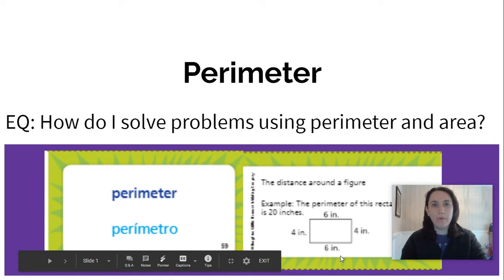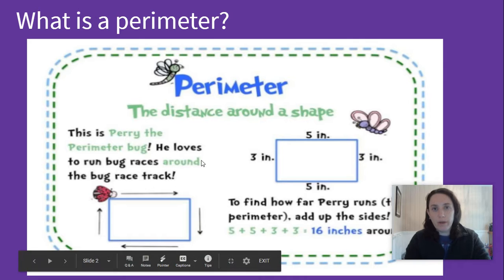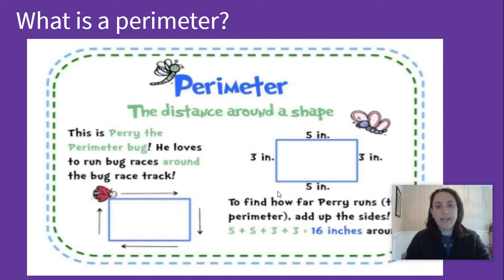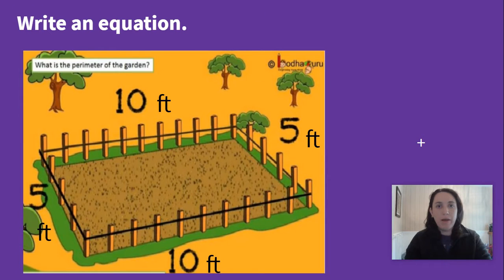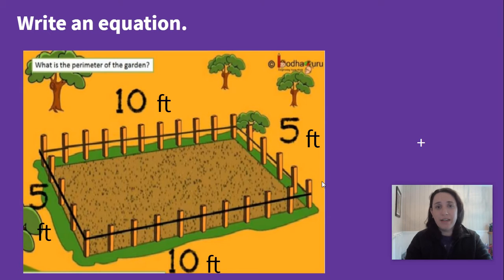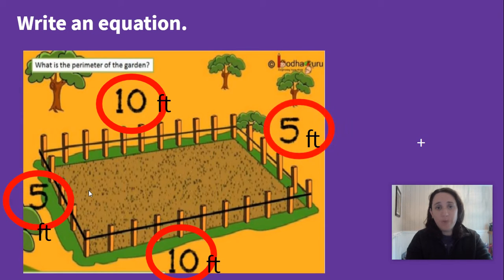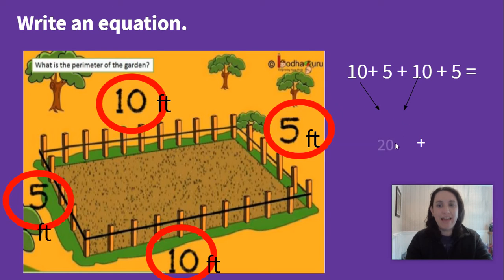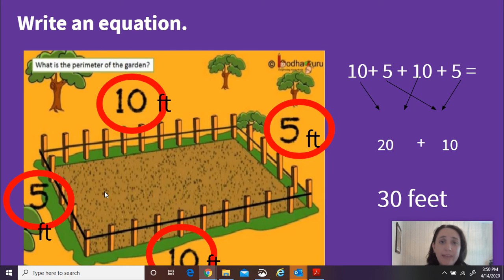Math1: Perimeter (Video 1)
Learn how to find the perimeter of shapes.